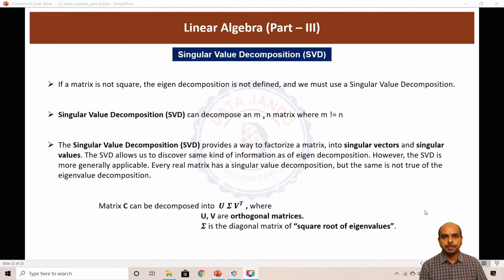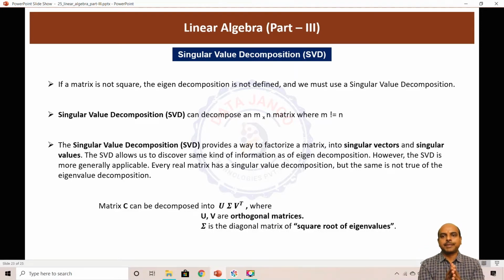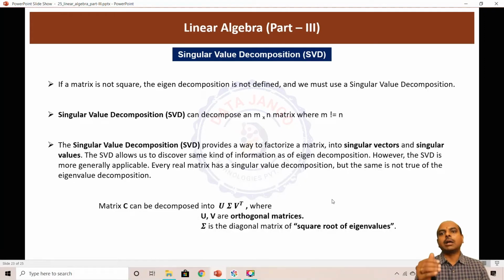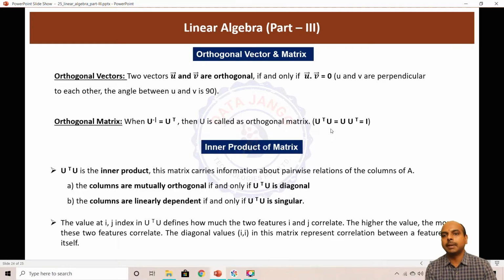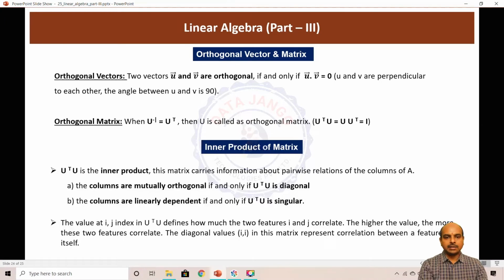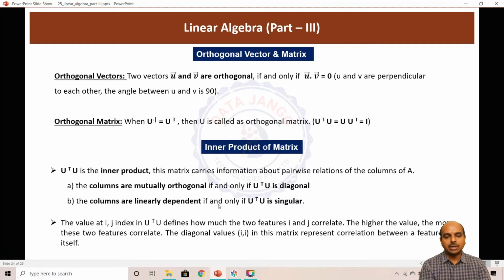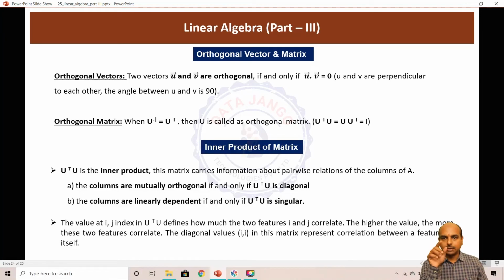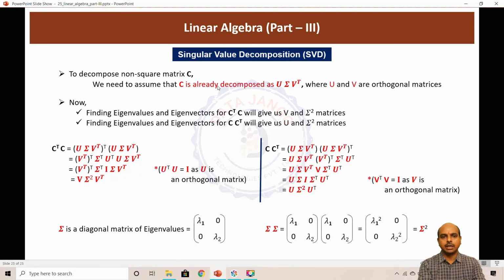25 7 SVD intro orthogonal vector matrices 1080p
SVD intro orthogonal vector matrices